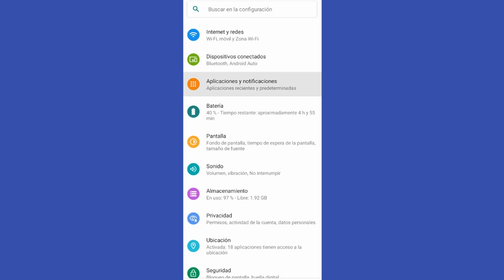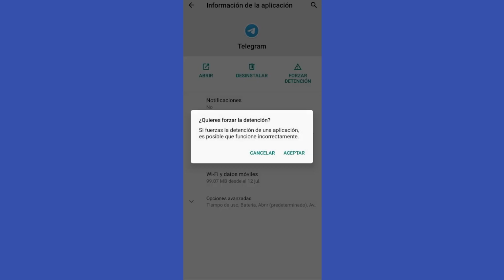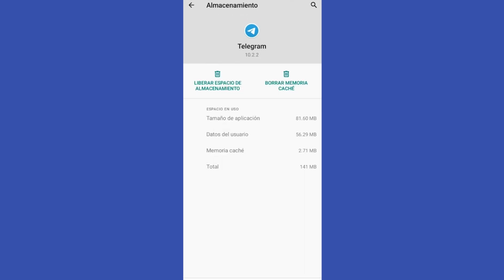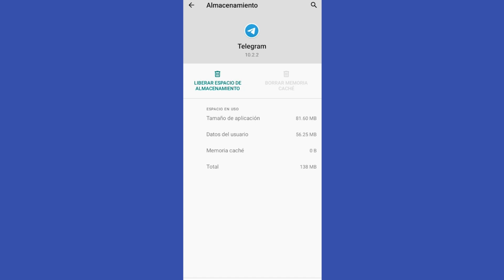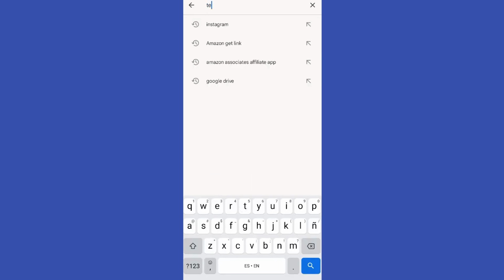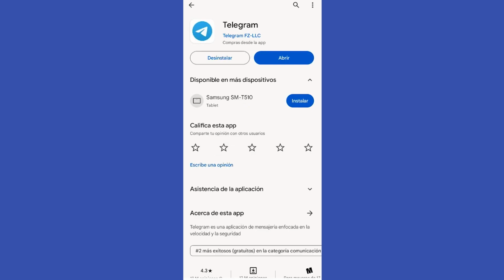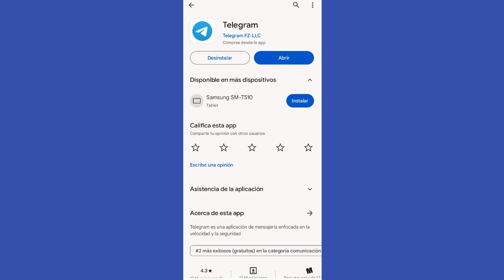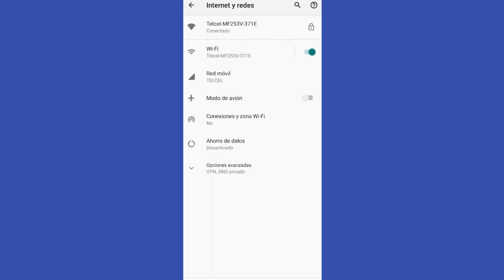How to Fix Telegram Videos Not Playing 📹❌ - Solution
In this video I will show you How to Fix Telegram Videos Not Playing 📹❌ - Solution. This method is very simple and clearly described in the video. follow all the steps and solve your problem successfully!